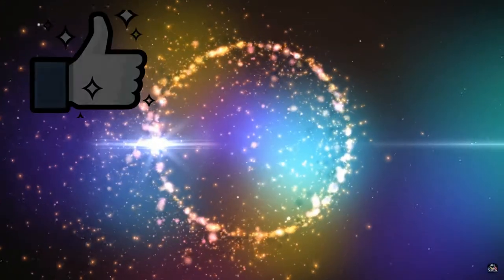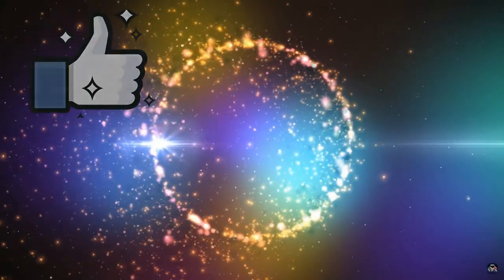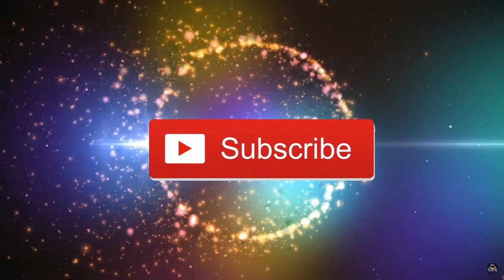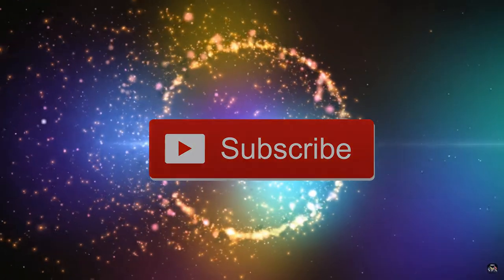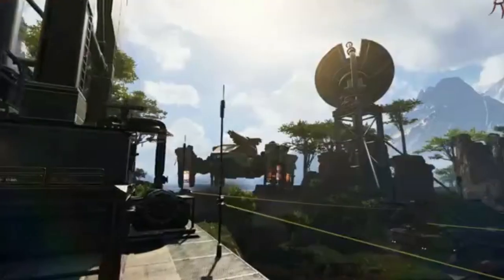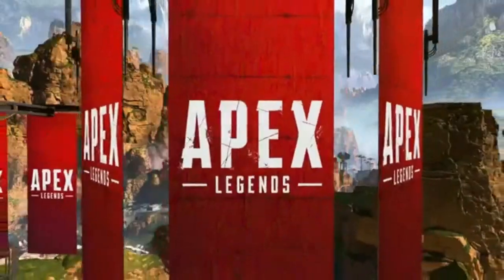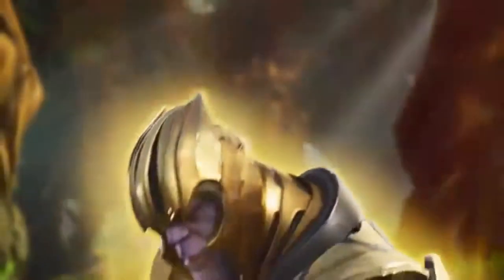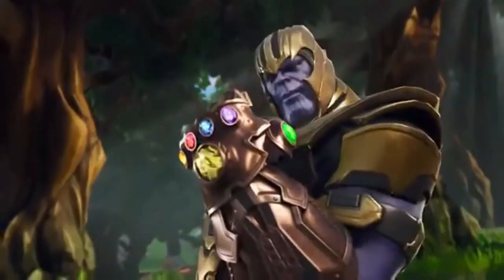IS Fortnite Dying??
Just wanted to make a quick video whether if fortite is still hype as it once was and what's it's future?

Legends Never Die (feat. Against The Current)[Music Download]
By: League of Legends
Sold by: Amazon Media EU S.à r.l.